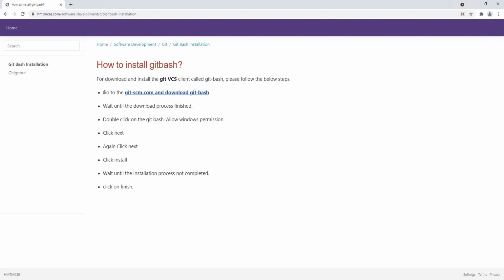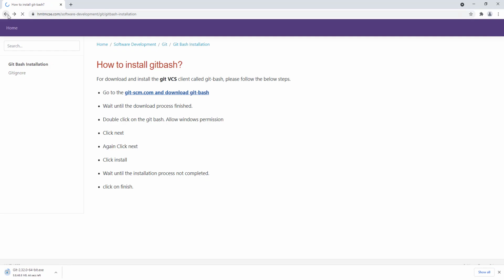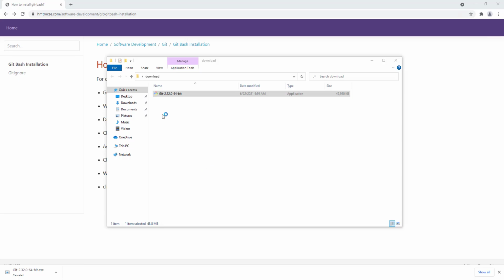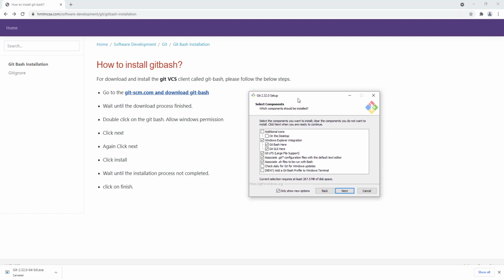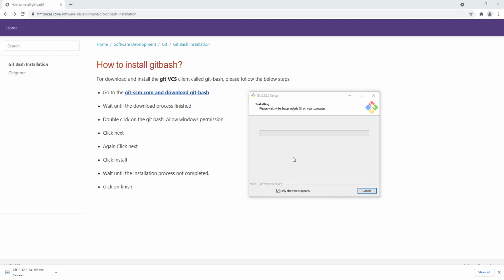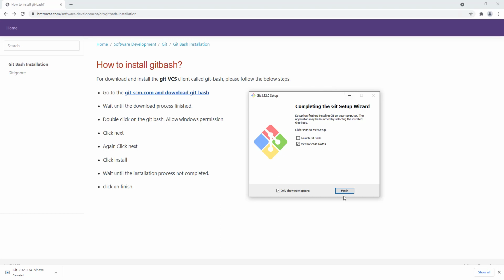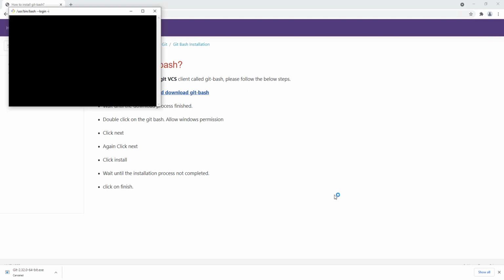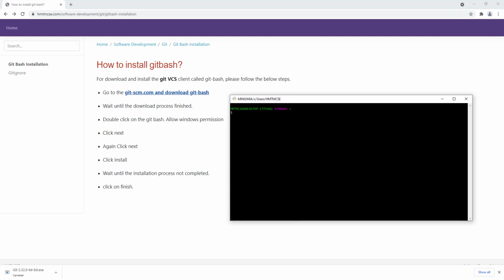How to install git bash on Windows?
Git bash installation process step-by-step, for beginner to advance level.